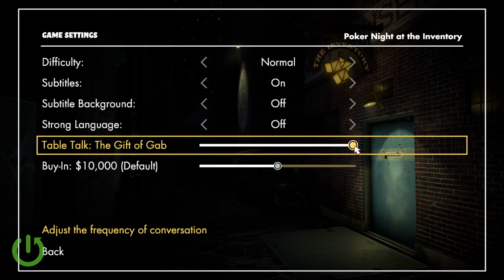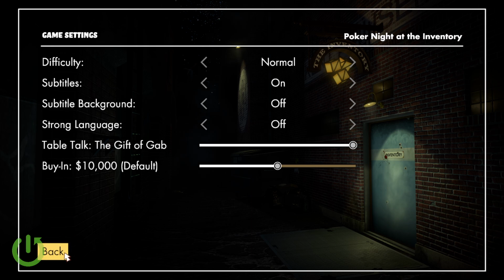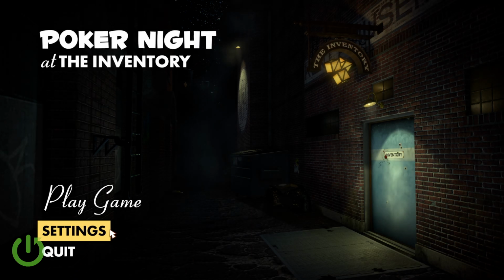Poker Night at the Inventory – How to Change Conversation Frequency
In this short video we show how to change the frequency of conversations in Poker Night at the Inventory. You will learn how to open Settings, navigate to Game Settings, and use the idle chitchat slider to increase or decrease how often characters talk. This quick step-by-step walkthrough helps you customize in-game chatter and save the setting so the table talk matches your preference.

How to change the frequency of conversations in Poker Night at the Inventory?
How to adjust the idle chitchat slider in Poker Night at the Inventory?
How to save Game Settings in Poker Night at the Inventory?

0:00 Intro
0:06 Open Settings
0:16 Go to Game Settings
0:30 Adjust Idle Chitchat slider
0:45 Save settings & Outro